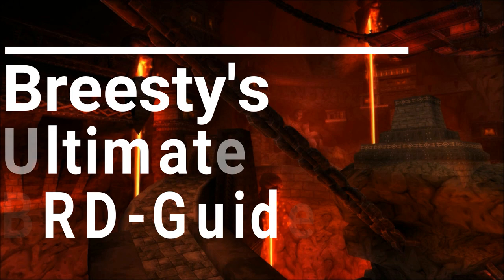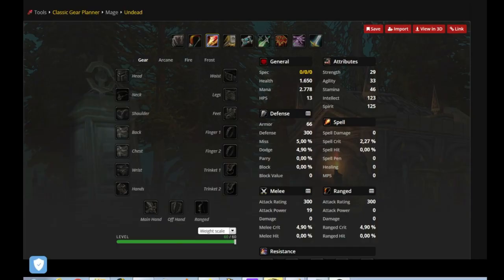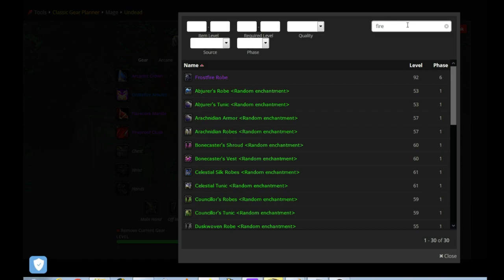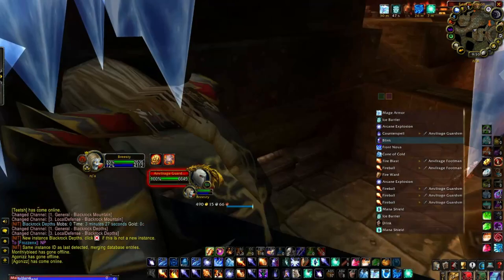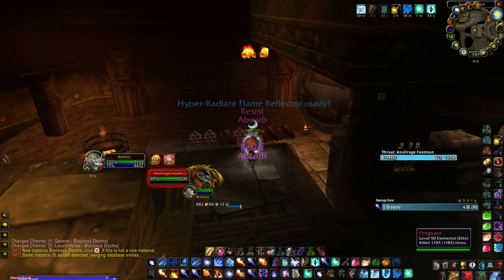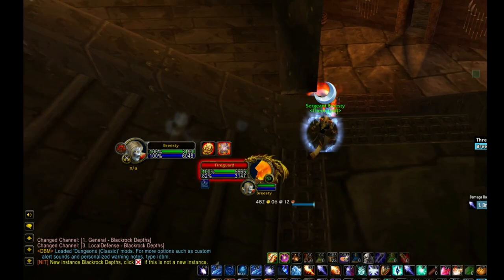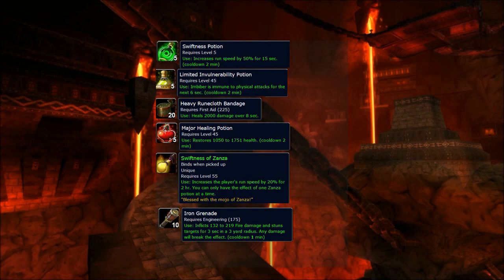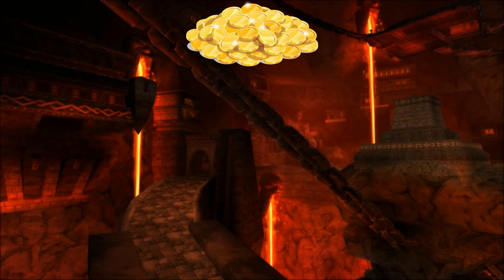Ultimate BRD-learning-guide | Step by Step explanation | 150g/hr+ | 60-120k xp/hr | Edgemaster farm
Welcome to my final BRD-Guide, covering all relevant points in order to get this farm started!
here are the timestamps for each segment:
0:00 Intro
0:30 Talents
2:48 Gear
7:17 Possible final set (BoE)
7:48 First pull
10:20 Second Pull
14:24 Tips&Tricks: a, Fire-reflector+bandage
14:45 b, fireguard positioing
15:28 c, los behind wall
16:03 d, recovery
16:40 e, NO zanza Jumps
17:27 with Zanza jumps
18:20 f, interface (framerate)
18:50 g, optional consumes
19:20 h, Door-blink
19:40 G/hr Talk
22:40 XP/hr Talk
24:00 Comparison ZG-BRD

Aiming for Educational & Entertaining content all the way! Memes and laughs inclusive

Thanks very much for your support, have a good one!